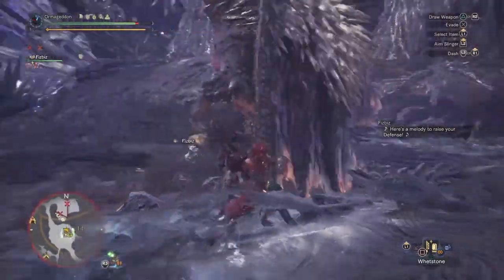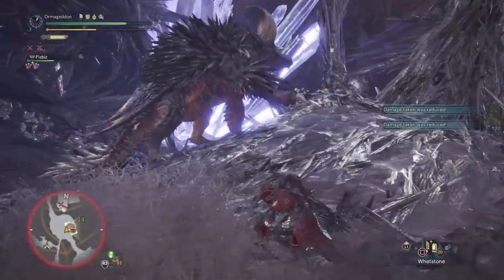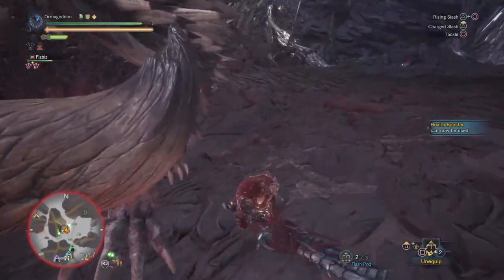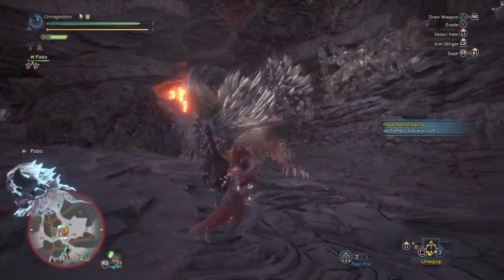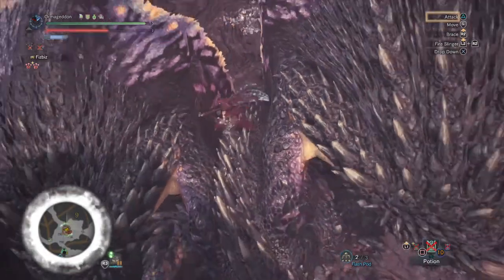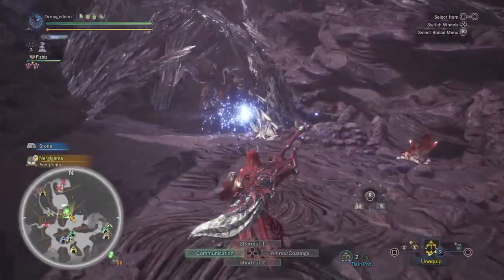Monster Hunter World: Cat-Dragon Has Its Horns Styled By A Barber With A Greatsword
More videos out everyday

Third video down, starting to feel the comfort zone expand and trying to remain focused on being both informative and entertaining, again let me know if there's anything in particular weapon wise, or monster wise that you'd like to see me hunt or use, I'm pretty much down for all of that jazz.